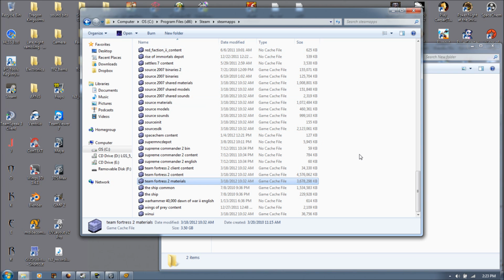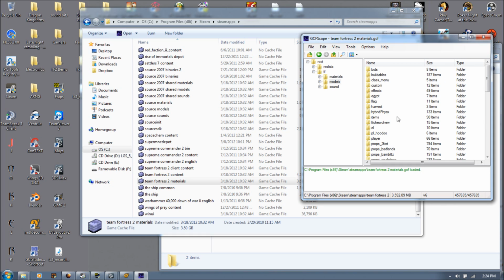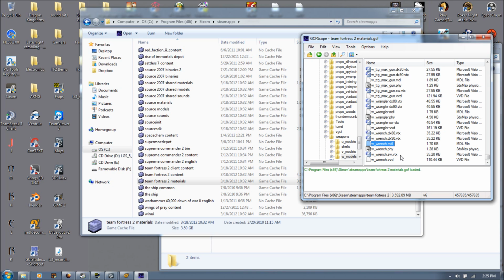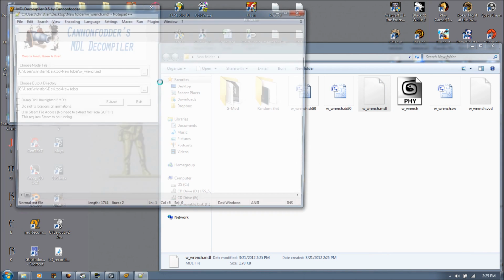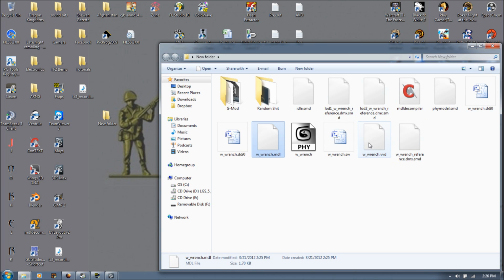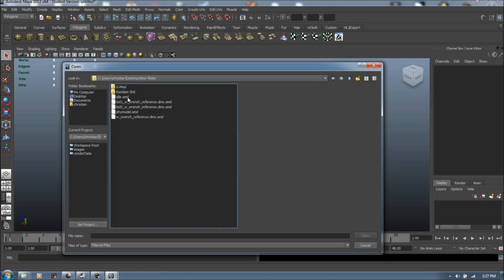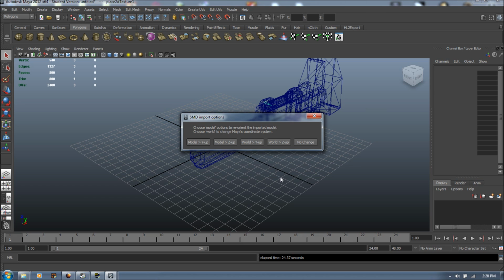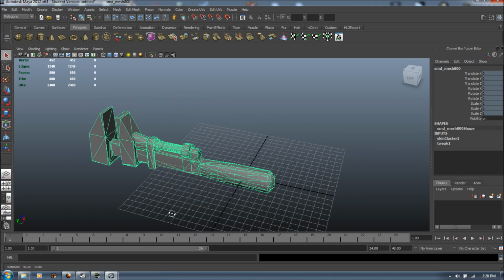The Jockeys - Decompiling Team Fortress 2 MDLs for use in Maya 2012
Here is a quick & easy step-by-step on how to export .MDL files from Team Fortress 2, convert them to an SMD & export them into Maya 2012 for reference and manipulation.